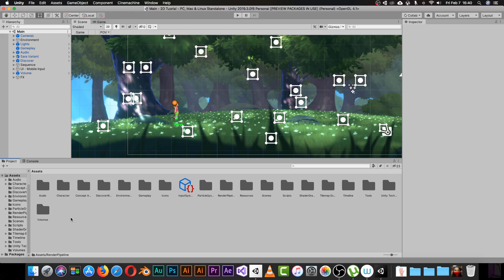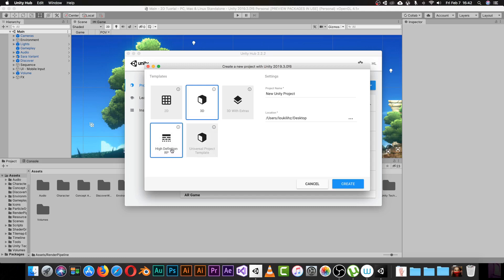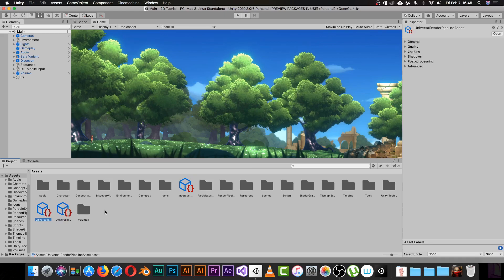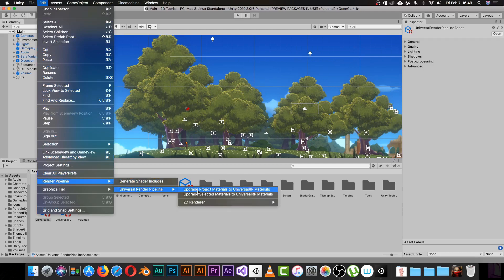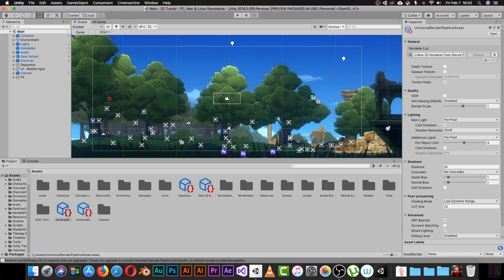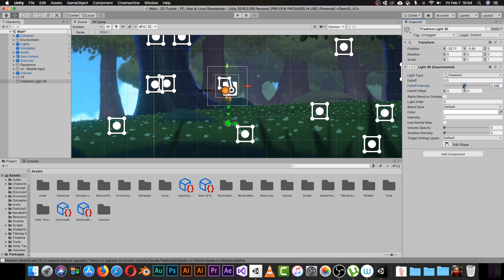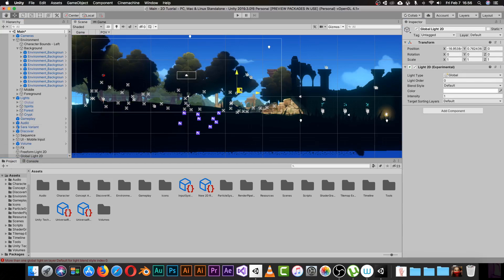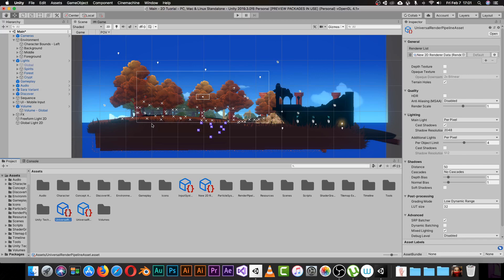2D Lights in unity 2019.3 | URP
in this video we will see how to set up the Universal Render Pipeline correctly in our project, so we can use it however we want

The Universal Render Pipeline is verified in Unity 2019.3 last release